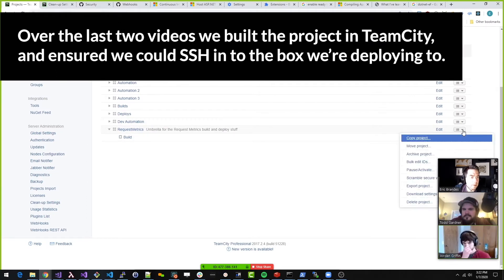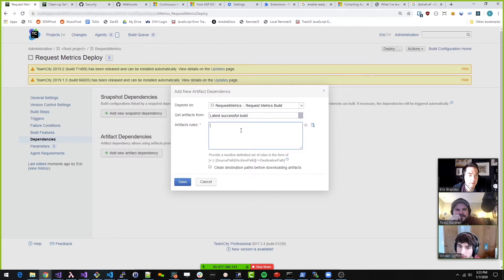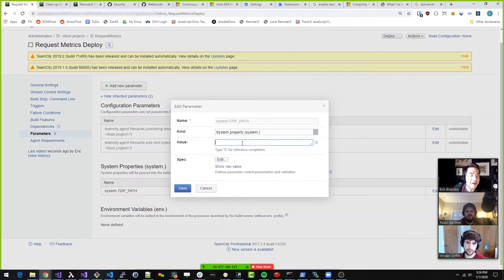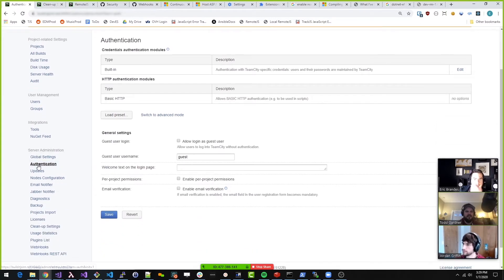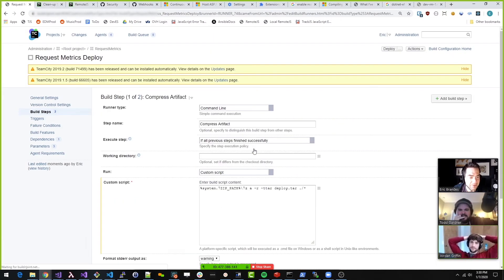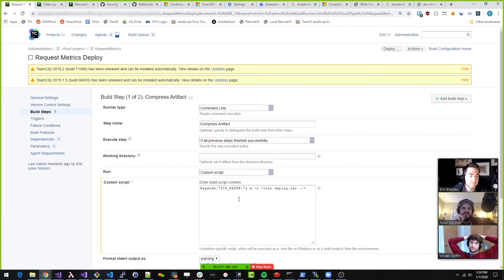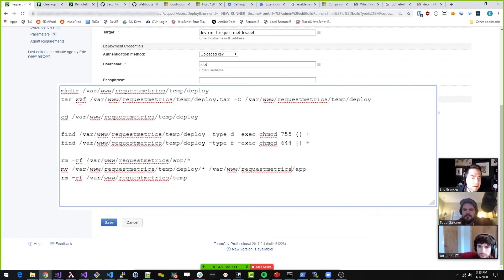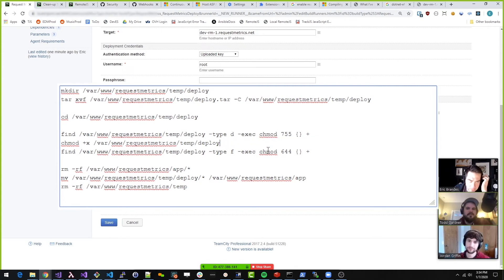Episode 4: Deploying .NET Core to Linux from TeamCity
We're ready to deploy our code to a Linux based development environment. Previously, we built our code in TeamCity and stored the artifacts. We also created an SSH key for our development server. Now, TeamCity can deploy artifacts to the server using SSH.